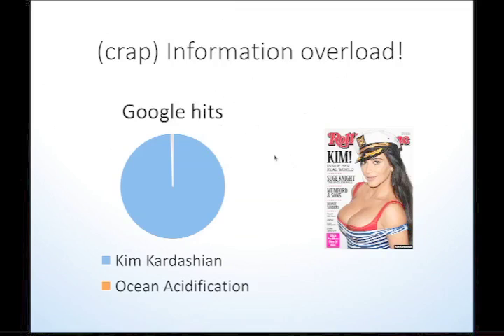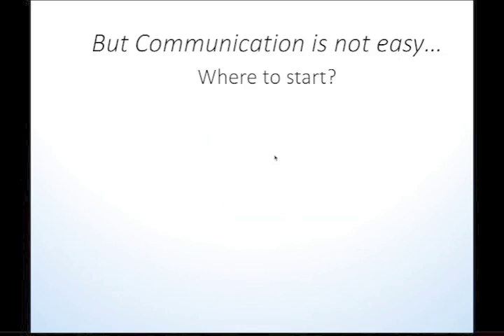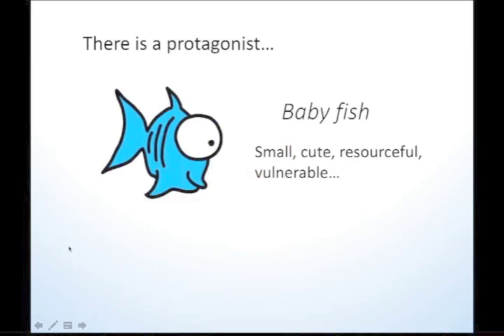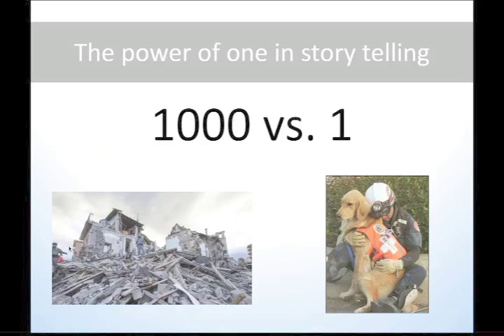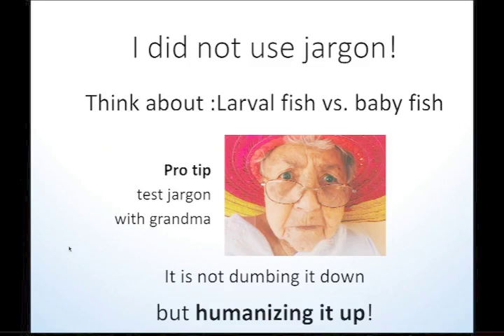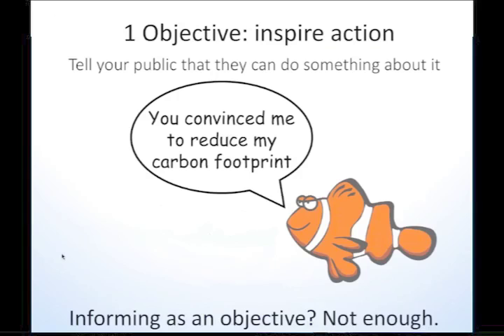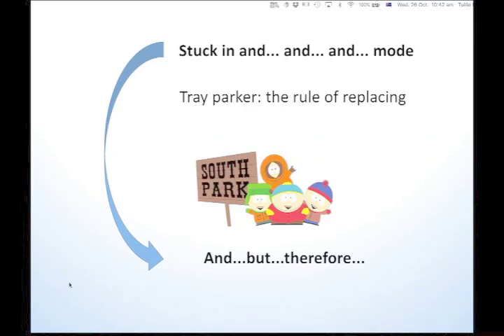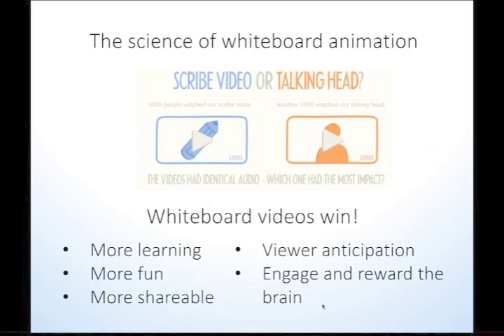Telling the Ocean Acidification Story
About the speaker:

Since high school Tullio has been passionate about the ocean and has undertaken studies in marine biology, bringin him from his native Italy to the USA and then to Australia, where he recently completed a PhD in ocean acidification science. He has always wanted to positively impact the world through science, and his PhD experience allowed him to see just how scientific research needs effective communication in order to make a difference. He has invested alot  time and energy into becoming a proficient science communicator, and he is now on his career path in science communication